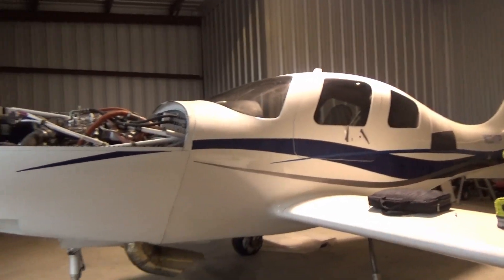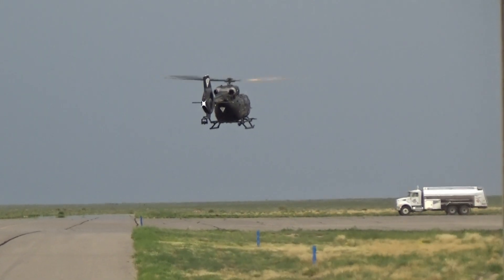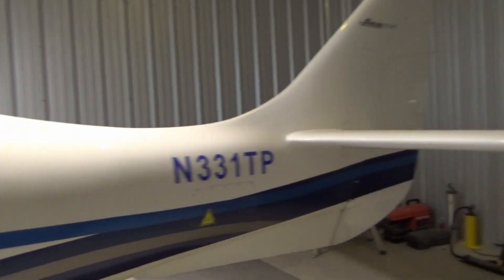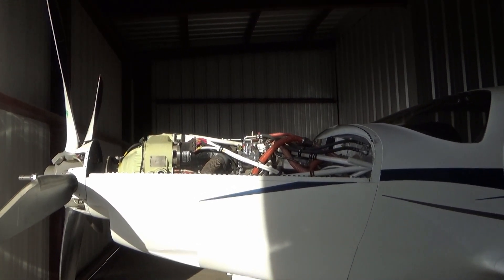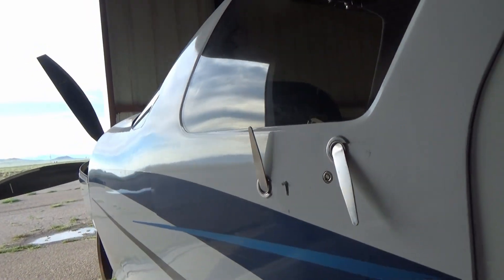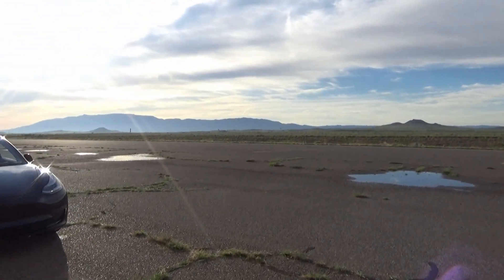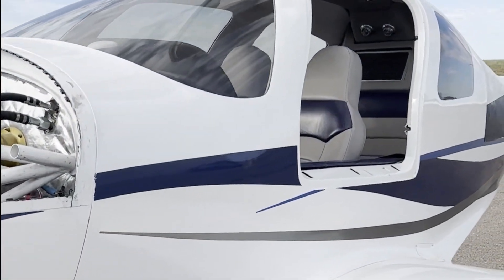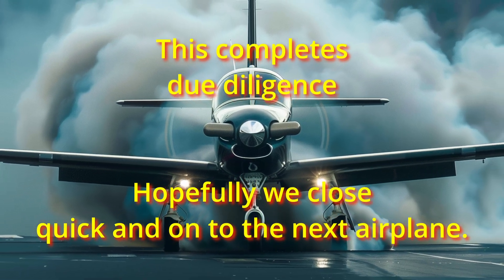Will my turboprop engine start? Lancair IV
My Lancair IV PT with a Garrett TPE331-6 has been under contract for almost 2 months. The buyer finally found a local mechanic who has experience with Lancair 4s to do a pre-buy and an annual inspection.
So this is the video about that and whether we successfully start the engine.